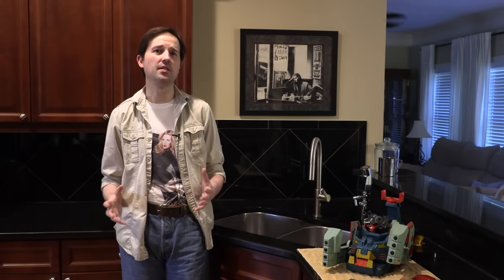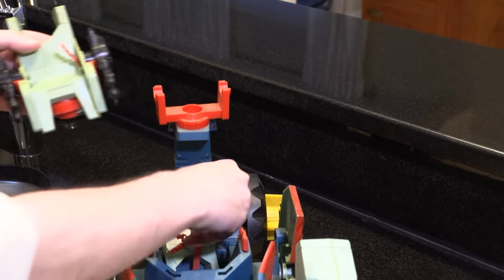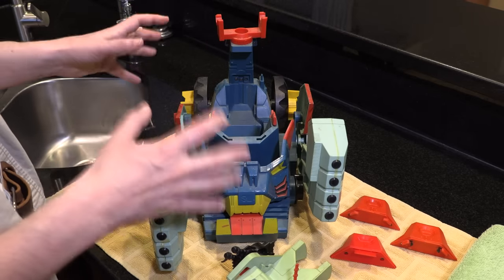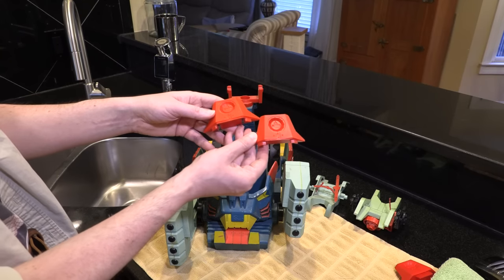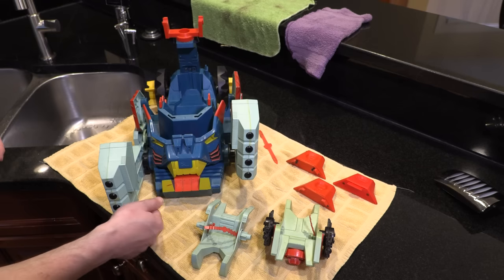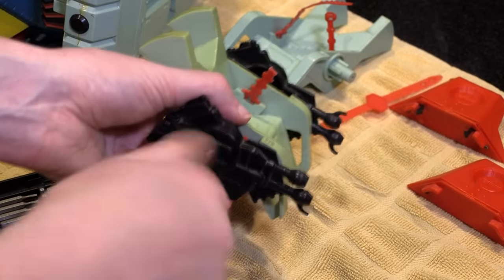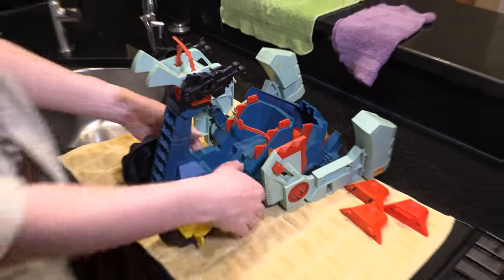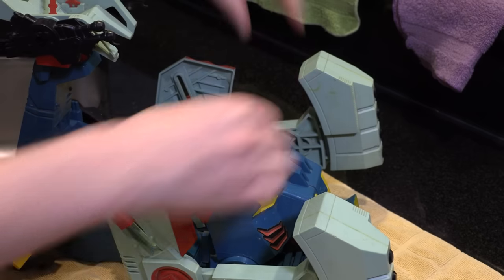Thundercats Mutant Fistpounder Rebuild - Vintage LJN 1986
In preparation for Thundercats REDUX, Michael is back in the kitchen to rebuild the 1986 LJN Thundercats Mutant. Fistpounder. (Yeah, I wish that was a joke.)